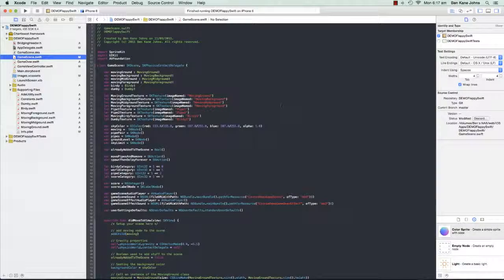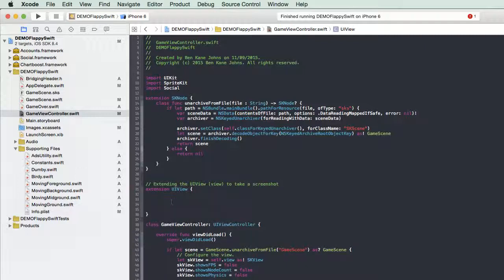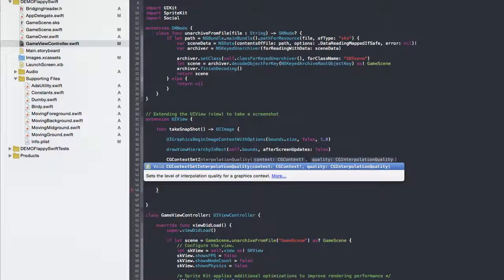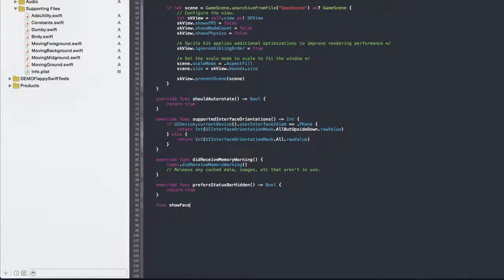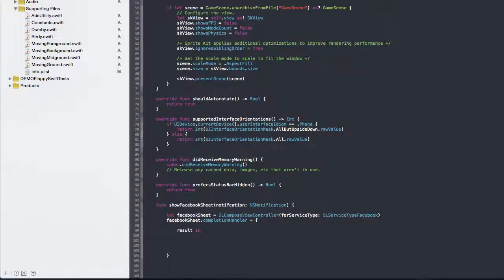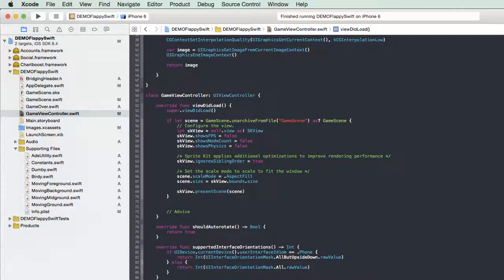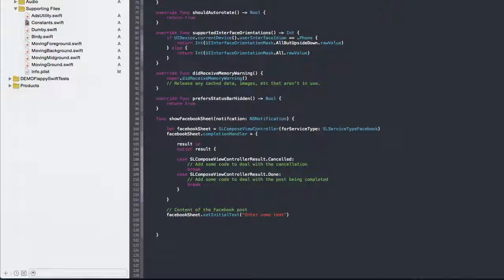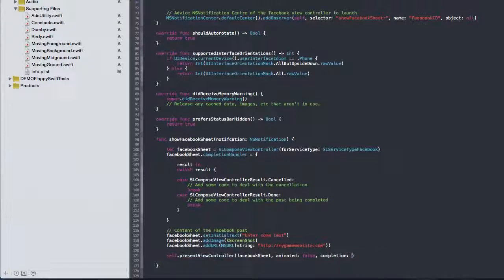Basic set up for Facebook integration - How to create a Flappy Birds inspired iPhone game in Swift 2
The “How to create iPhone Flappy Birds inspired iPhone game with Swift” Course is a comprehensive step by step course. You will learn how to put a modern, socially integrated and monetized iPhone game together. The inspiration for the course comes from the world famous game Flappy Birds. Let me be very clear on my next point. The concepts you will learn in this course can be applied to any idea you have for an iPhone game.

In the 38 lectures and over 6 and a half hours of content, we will start by covering off all the basis to get you going. We will install Xcode and run through the basics of the Xcode environment. We will then moving on quickly to start building the scenes and background to our game. After that we will build the pipes and the main character. Not long after that we will look at introducing physics properties to our game objects. Now are our game is starting to take shape. We can them look at how our user is going to score in the game. Once that is all done we will introduce Chartboost ads to monetize our game. Then we will integrate our game with the biggest and best social media network… Facebook. We will also connect our game up to a Game Center Leaderboard to track our users high scores.

Once we have complete all of that I will finish off on talking the next steps I think you should take...

I’ve done all the research, read the Swift documentation, searched the web for how to perform certain functions in an iOS game and put all the ideas and concepts into one complete package. There is no need to look any further: This course is a one stop shop to get you started in building your own unique iPhone game.

This course will continue to grow and be updated with new trends and to accommodate for new software version updates.

Best Indie Game Developer course